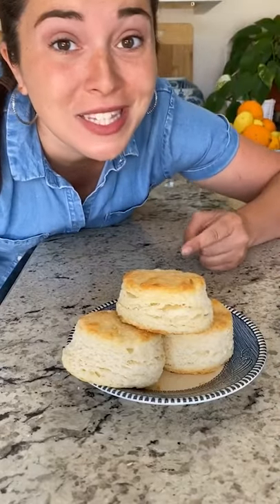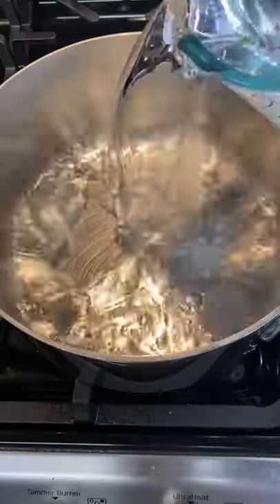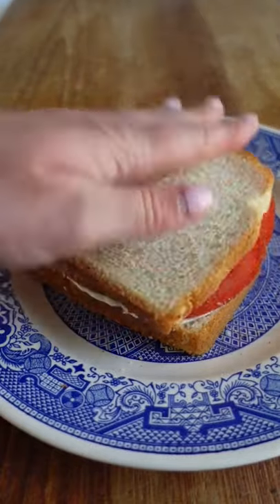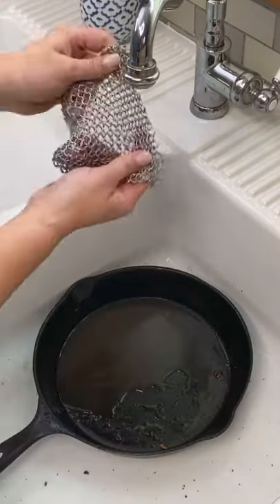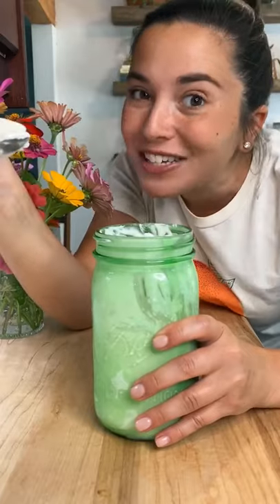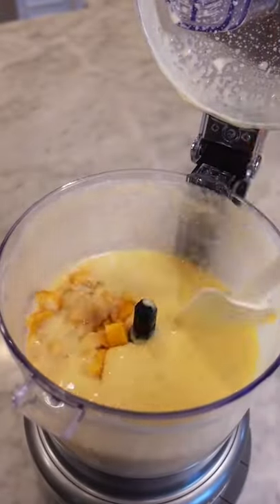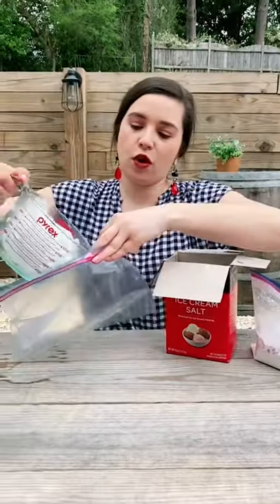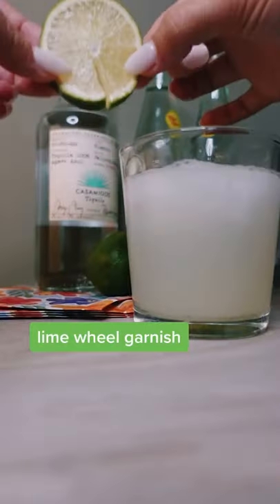Southern Living’s Top 10 Most Viral TikToks | TikTok Compilation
We're celebrating the New Year with a look back at our Top 10 most viral TikToks of all time! Our Southern Living TikTok hosts show you how to make the best buttermilk biscuits, real southern sweet tea, and more! You'll learn the only way to eat a mayonnaise and tomato sandwich, how to make a single cookie instead of a whole batch, and the right way to take care of your cast iron skillet.